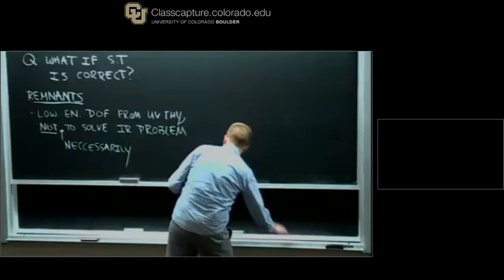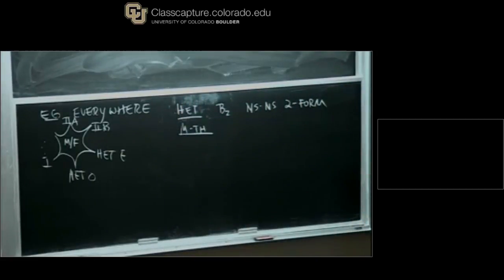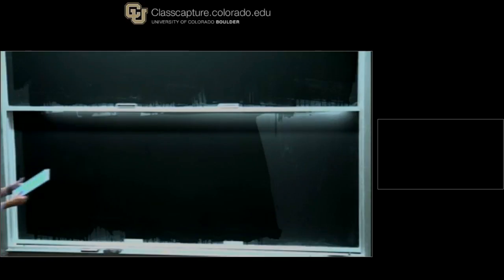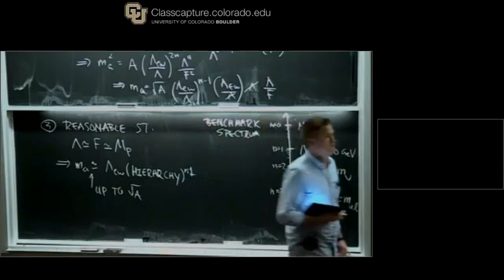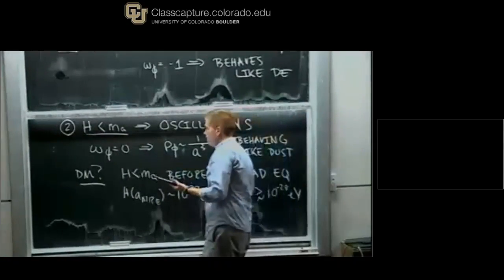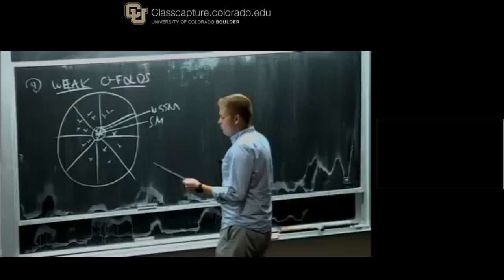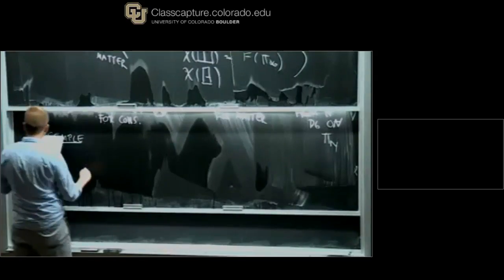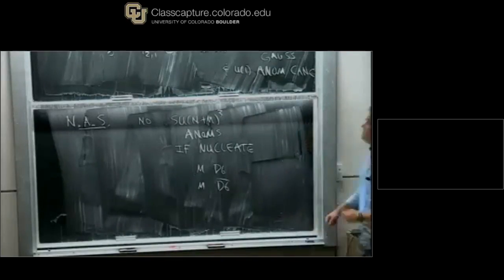Jim Halverson - String Remnants